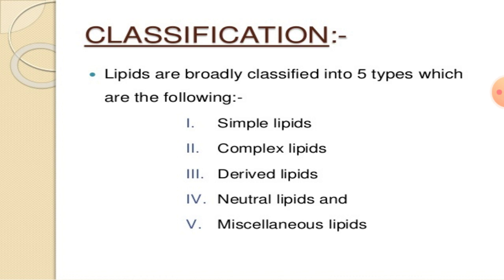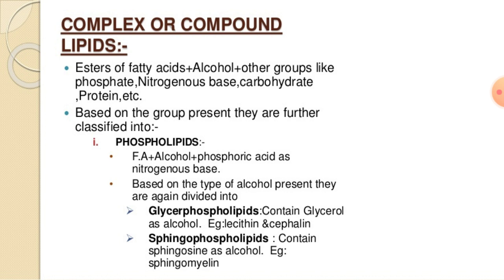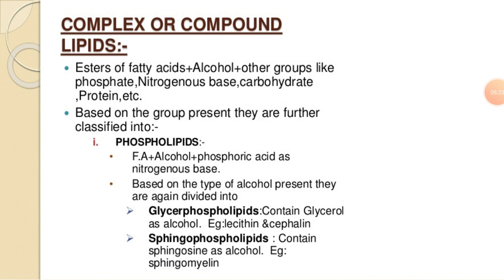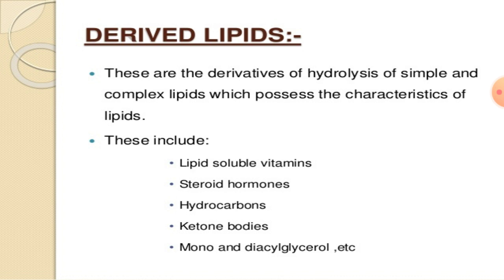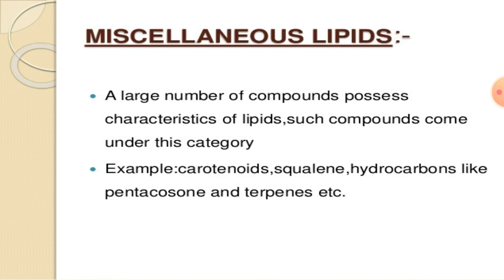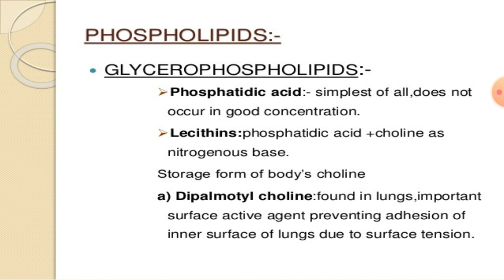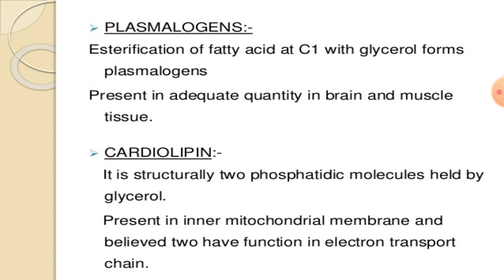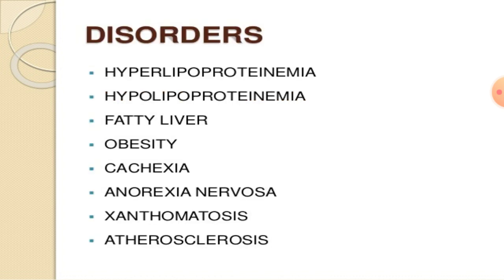Lipids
Introduction, Definition & Classification of the Lipids